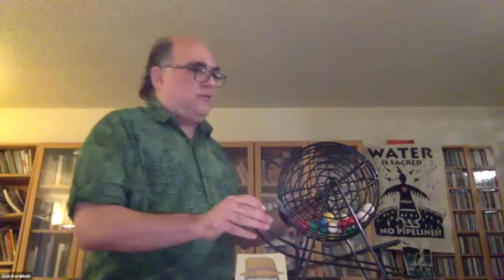Bingo Night Trailer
Do you suffer from prebingulation? Doctors say it's just fine.

Join Josh Kornbluth every Friday at 7:30 pm PST for the MarshStream' Bingo Night.

Shenanigans, Tomfoolery, Chicanery, and Fun! It's just ridiculous and we won't dare try to describe it so watch the trailer then join us in our ZOOM ROOM.